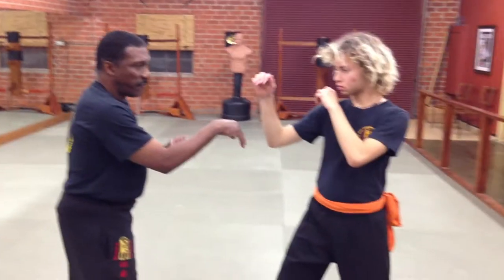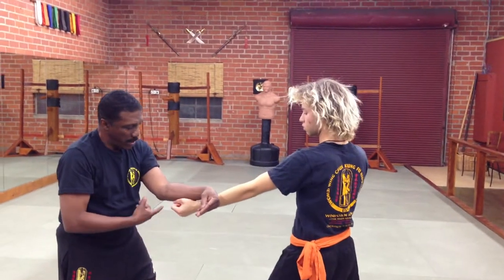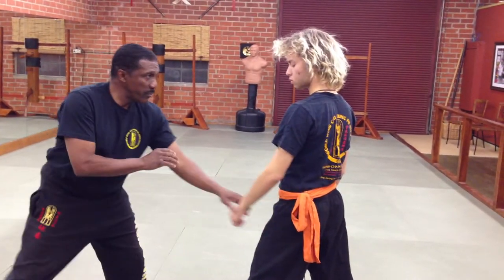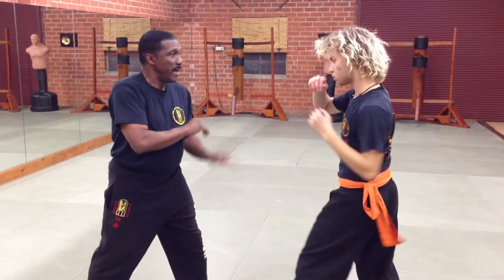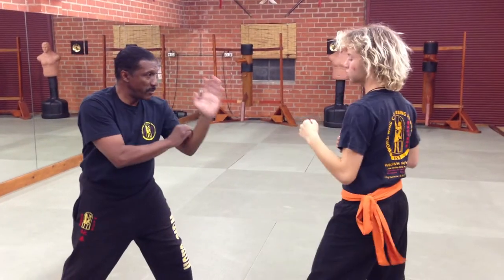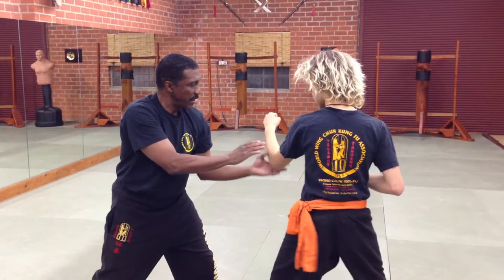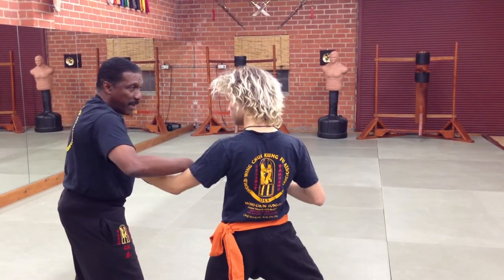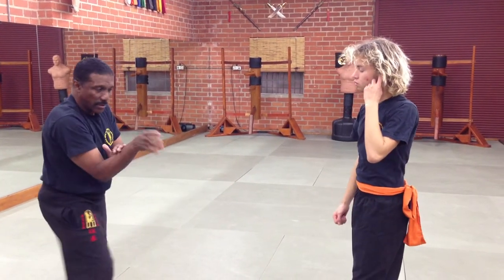Wing Chun use of the Fook Sao